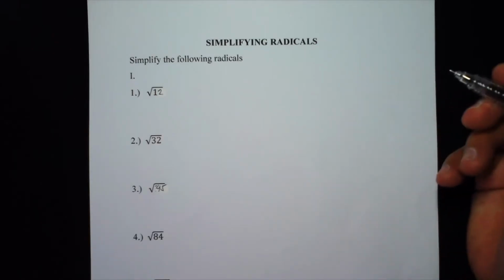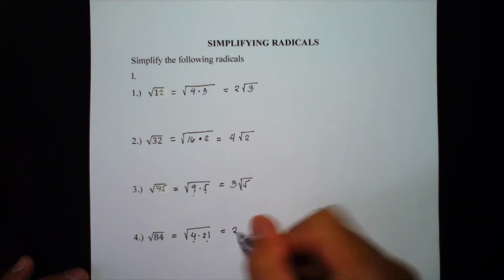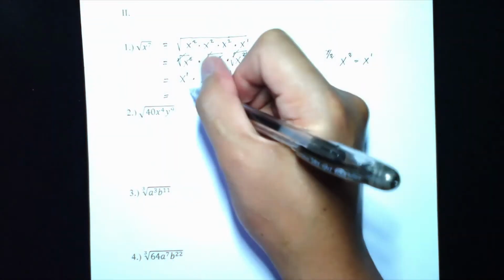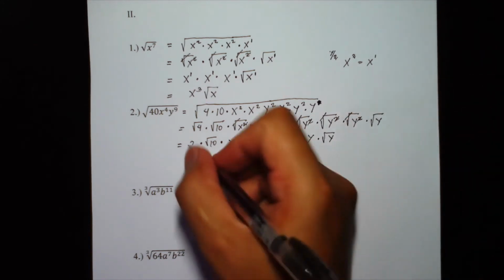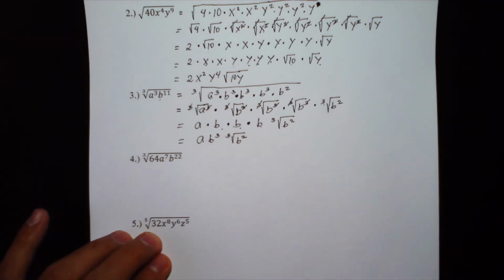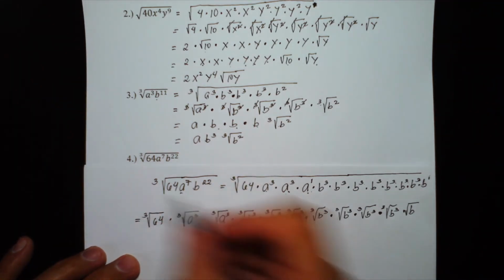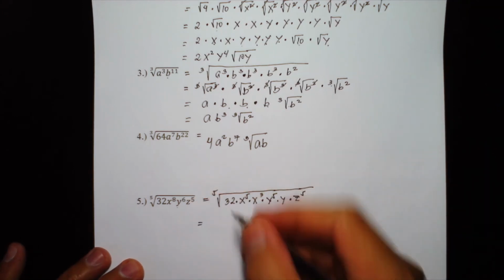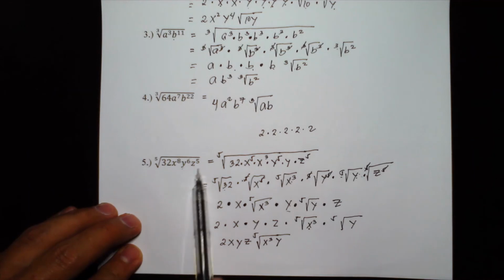Simplifying Radicals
this video shows a step by step process in simplifying radicals